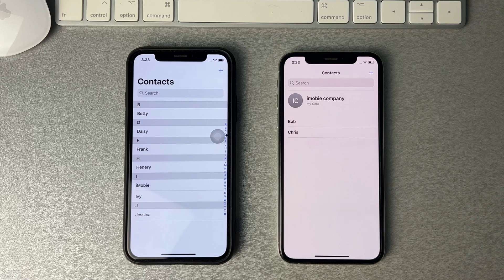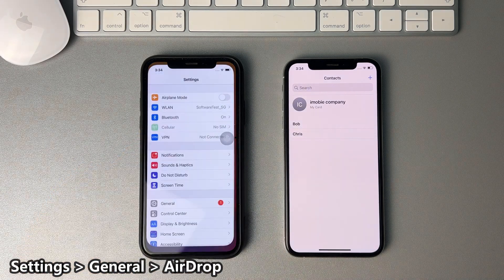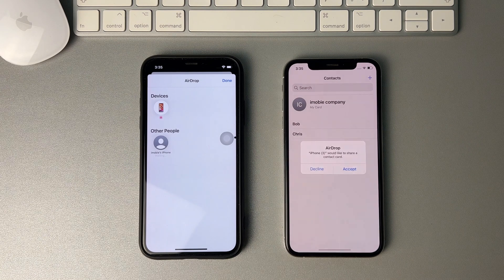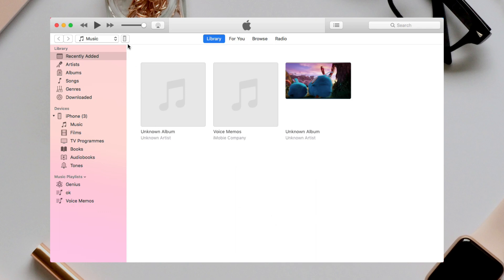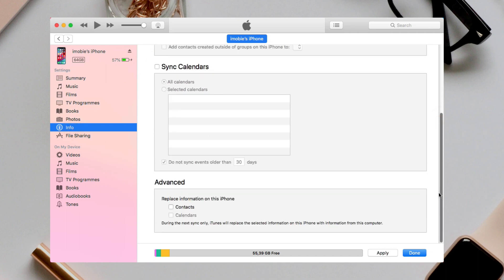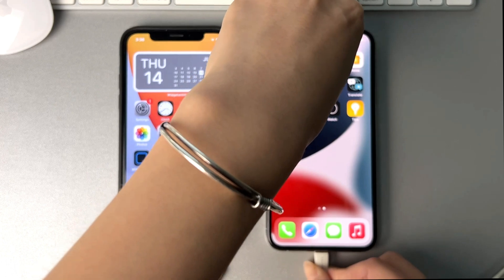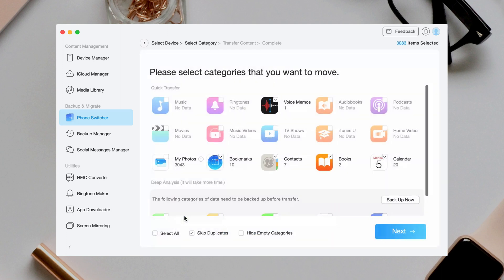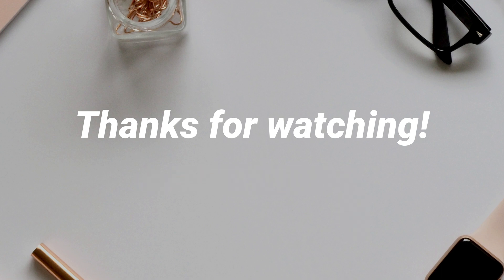[3 Ways] How to Transfer Contacts from iPhone to iPhone without iCloud 2023 | iOS 15/16/17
Don't have enough iCloud storage? Keep watching to know how to transfer contacts from iPhone to iPhone without iCloud.

Don’t have enough storage to make a backup on iCloud but wanna sync contacts to your iPhone? New iPhone has been set up and don't wanna erase new iPhone to transfer contacts? No worries, the video will give you 3 tips to you, you can choose as you need.
00:00 Intro
00:16 Tip 1. Transfer contacts from iPhone to iPhone without computer
01:08 Tip 2. Transfer contacts from iPhone to iPhone with iTunes
02:09 Tip 3. Transfer contacts from iPhone to iPhone with AnyTrans